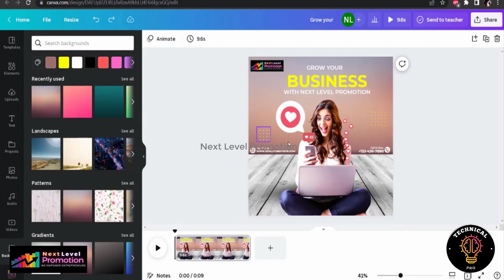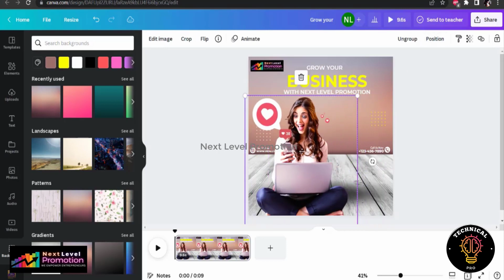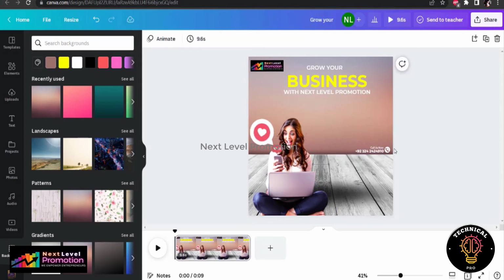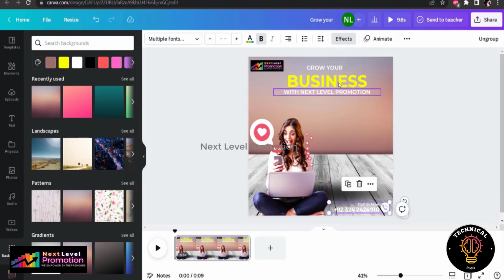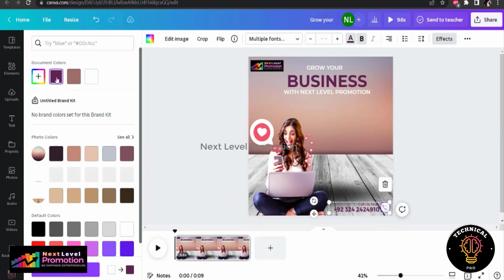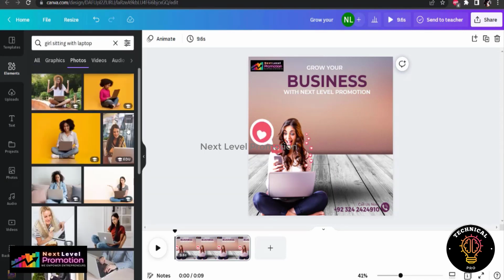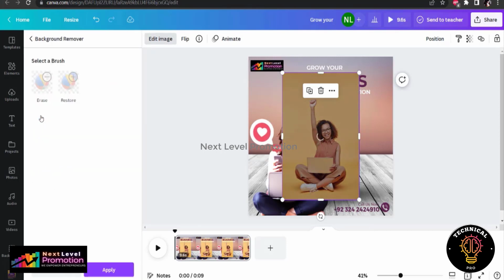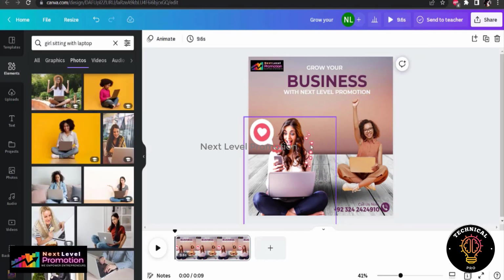How to Create a Video for Facebook using Canva | Canva Tutorial | Canva Tips & Tricks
Here in this video we are going to show you How to Create a Facebook Video Using Canva. This video will be really helpful for the people who wants to use Canva for Video Editing. This Canva Tutorial will really help you to create some basic Videos on Canva.

This Video is a part of our Video Editing Course, launched by Next Level Promotion and Technical Pro.